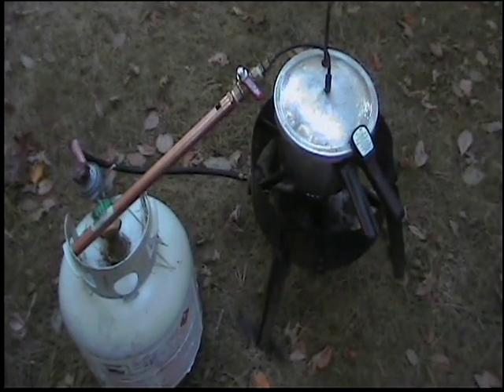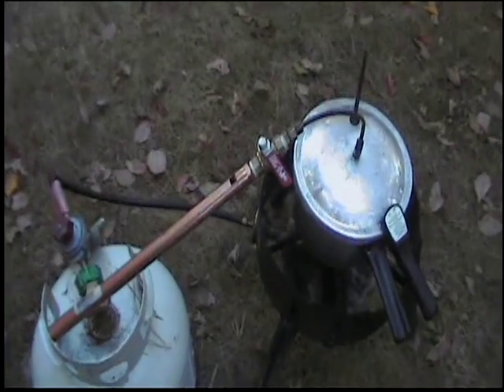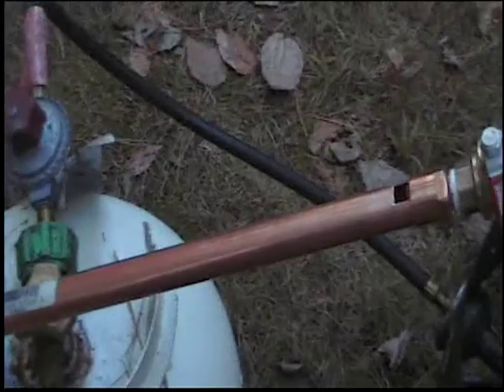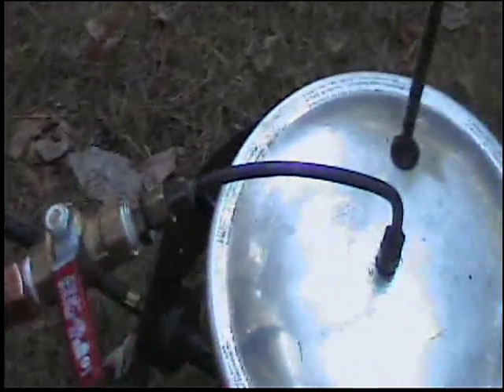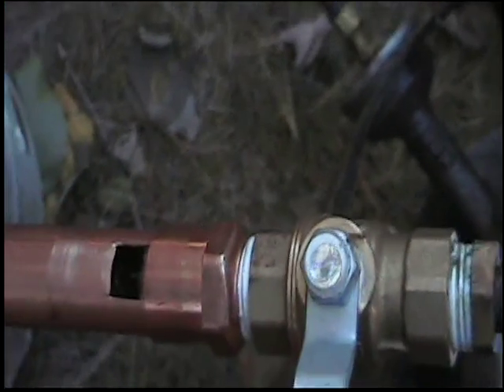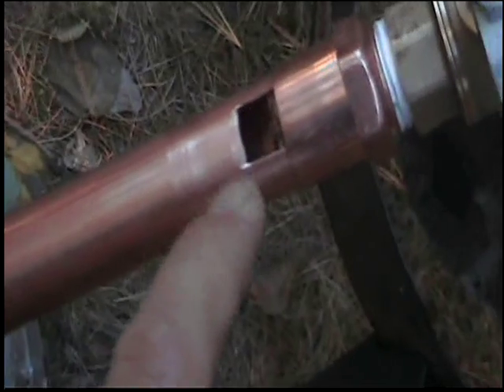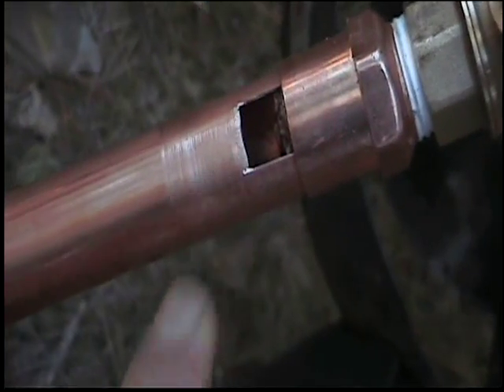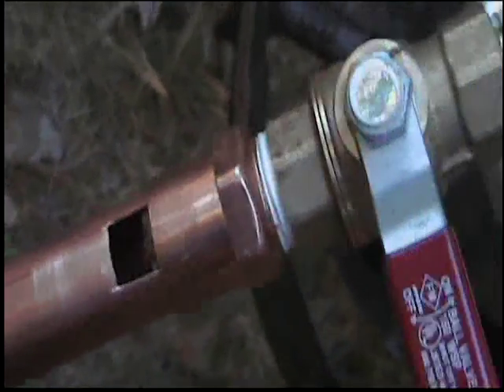Steam Whistle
Home made Steam Whistle using a copper pipe. A simple design that can be modified to create many tones. This whistle will work on steam or air.